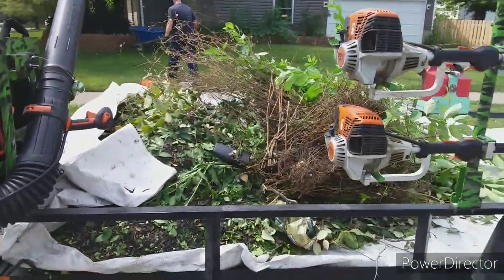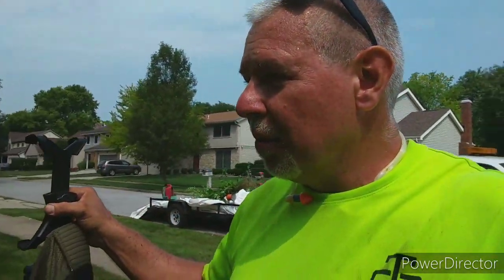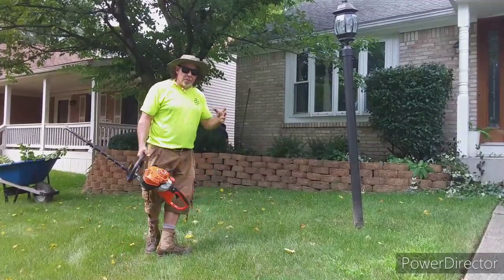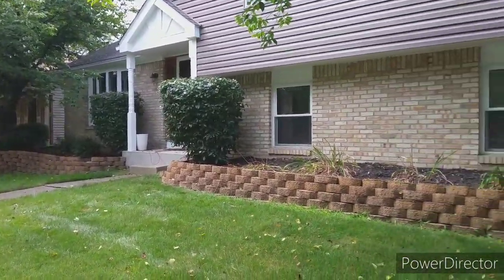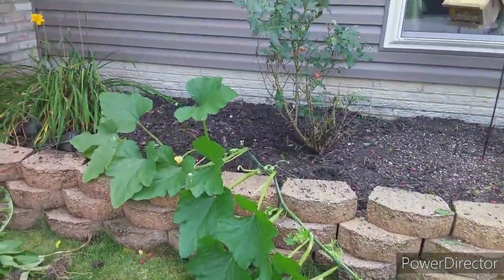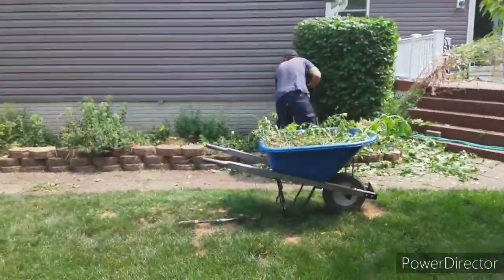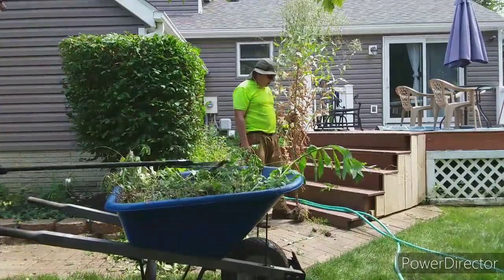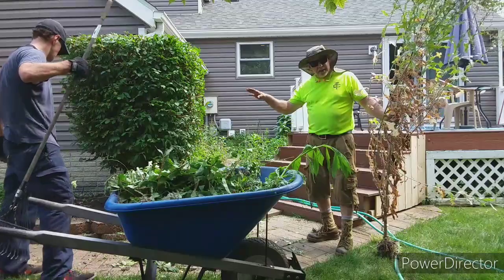Transforming An Overgrown Property | What A Difference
Save 10% on all items with code: DLTLAWNCARE